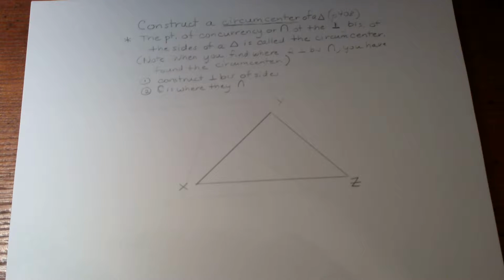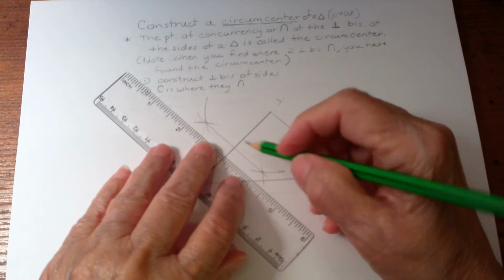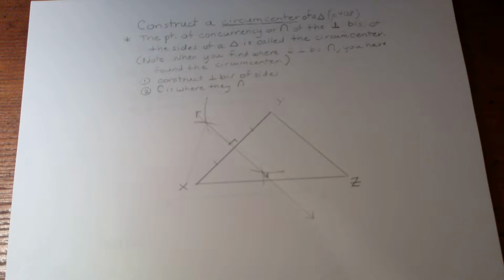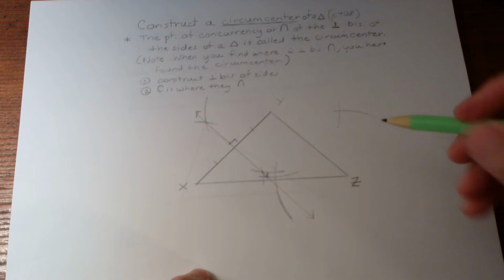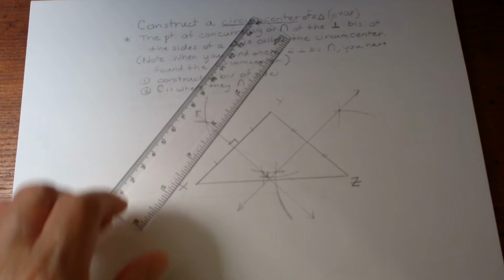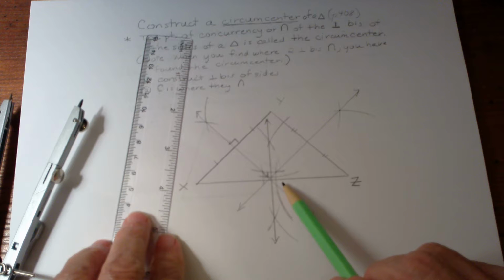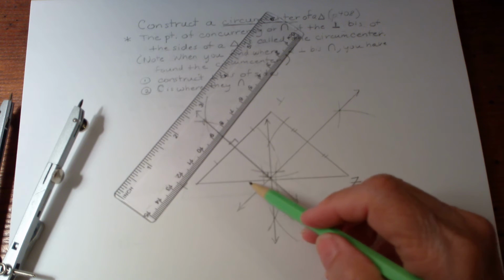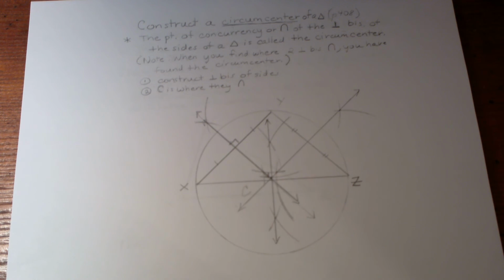Circumcenter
Circumcenter of a circle